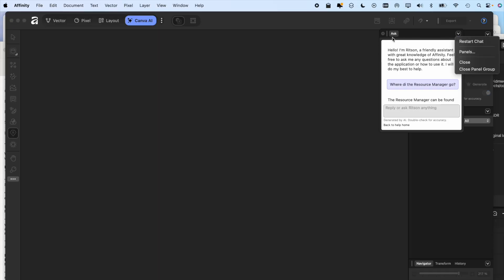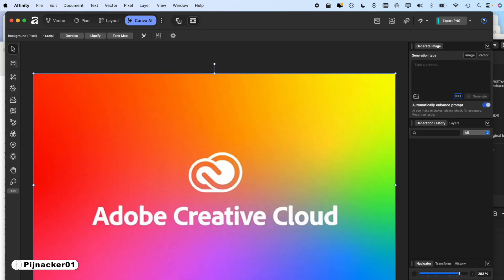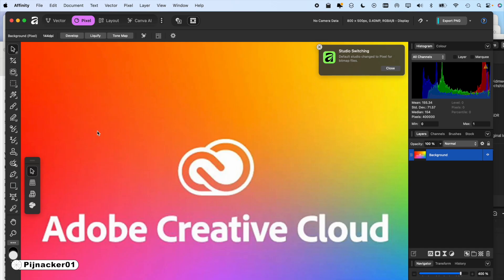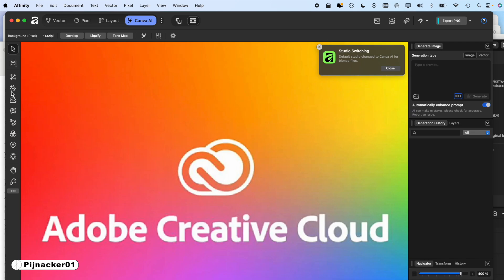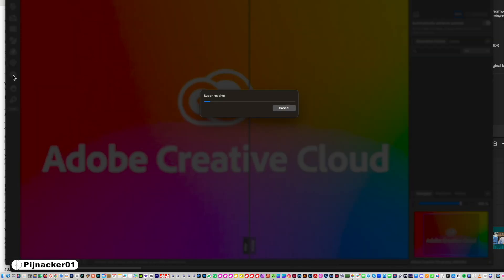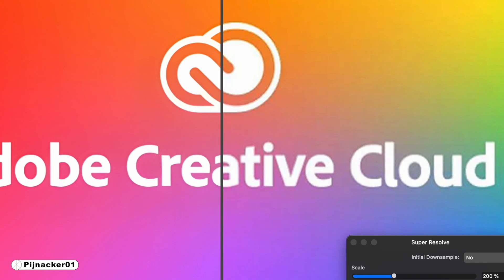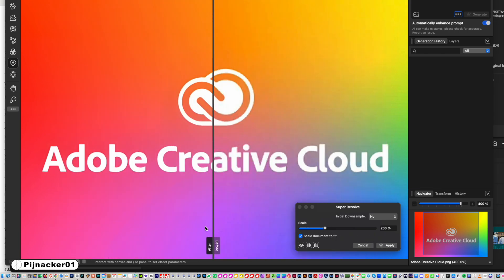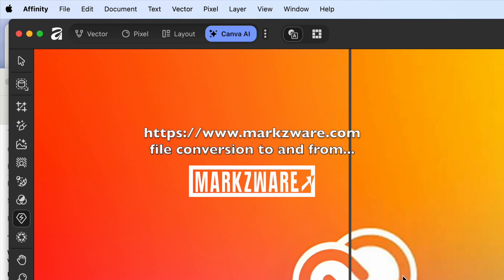Affinity v3 + Canva AI Super-Resolution — Insane Image Upgrade!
If you’ve ever had a blurry, pixelated, or low-resolution image you needed to save, Affinity v3 now has a killer feature—AI Super-Resolution powered by Canva.

In this quick tutorial, I show you exactly how to up-rez (upscale) and sharpen images inside the free Affinity suite using Canva’s AI tools.
Yes — Affinity is free, but the AI tools require an affordable Canva subscription linked to your Affinity account.

In this video you’ll learn:
    • How to open and inspect a low-resolution image in Affinity v3
    • How to activate Canva’s AI tools inside Affinity
    • How the Super Resolution feature transforms your image
    • Before/After comparison (the results are unreal!)
    • Why this matters for graphic designers, photographers, and publishers
    • How AI upscaling (super-resolution) compares to traditional sharpening

Whether you’re fixing old photos, enhancing logos, preparing print files, or cleaning up assets for clients, this workflow is fast, powerful, and shockingly good.

(InDesign → Affinity, Publisher → Affinity, Quark → Affinity, and more.)
+ NEW DesignMarkz for InDesign to Canva and more!

— David from Pijnacker01⏱ Timestamps / Chapters
00:00 — Intro: How to upgrade an image in Affinity v3
00:10 — Affinity is free; Canva AI requires a subscription
00:22 — Opening a low-resolution Creative Cloud image
00:32 — Zooming in to inspect pixel fuzziness
00:51 — Switching to Canva AI inside Affinity
01:00 — Finding the Super Resolution AI tool
01:07 — AI processing (it’s fast!)
01:13 — Before & After comparison — huge difference
01:19 — Final quality check on the icon detail
01:30 — How this makes unusable images usable
01:44 — Where to learn more (Affinity & Markzware)
01:51 — Outro from David / Pijnacker01

Affinity by Canva = more than you expect!

Affinity v3: AI Super-Resolution Tutorial (Powered by Canva!)